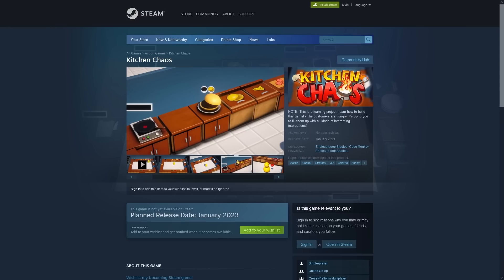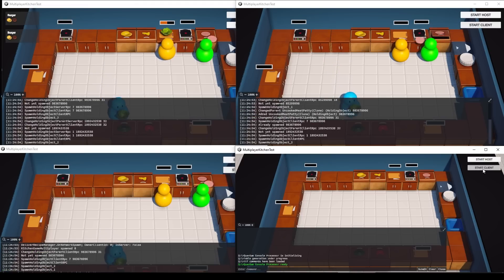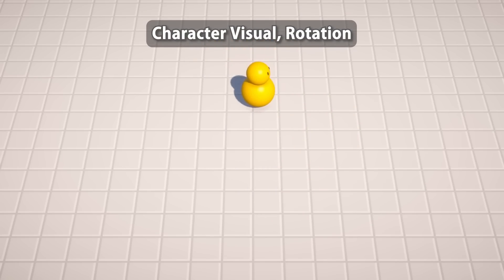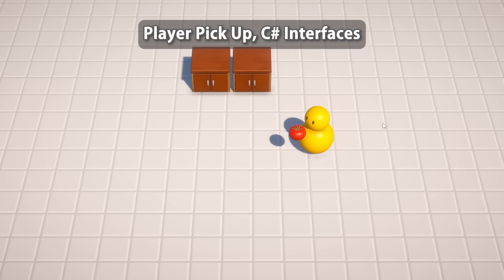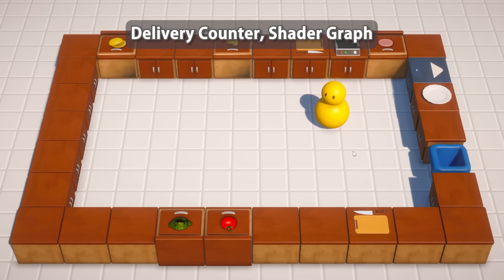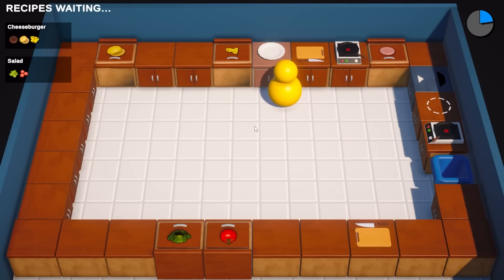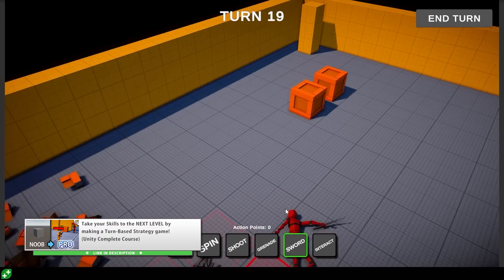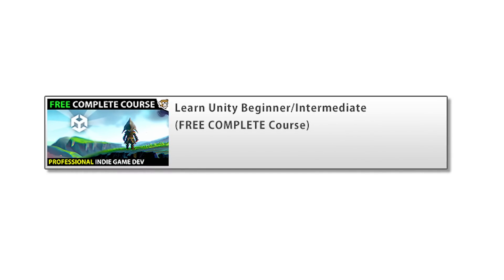I NEED your HELP!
💬 I've been working for the past 3 months on a really exciting project. A Massive FREE Course making a complete game from scratch!
The game features lots of interesting systems which makes for a great learning project.
This is for both Beginners and Intermediate users who want to learn how to write good high quality clean code and learn to manage a relatively complex project with a good structure.

The help that I need from you is very simple, when you see the video coming out on Monday go ahead and Click on it right away, Watch it and hit the Like button.
Just by doing that you will be helping to push the video on the YouTube algorithm so that more people can find this awesome high quality FREE course.
This has been a ton of work but I really hope you will enjoy it!